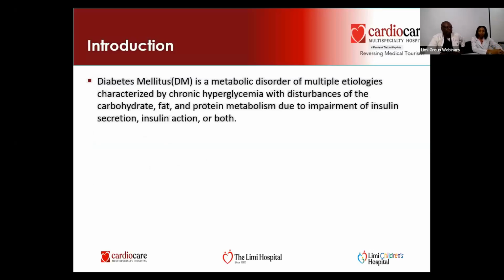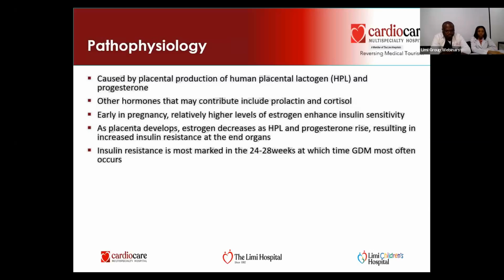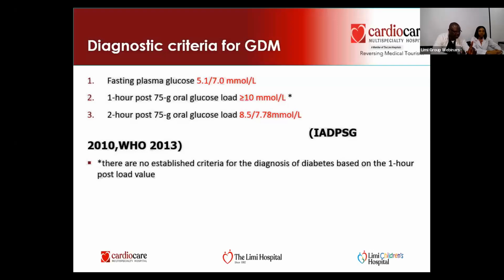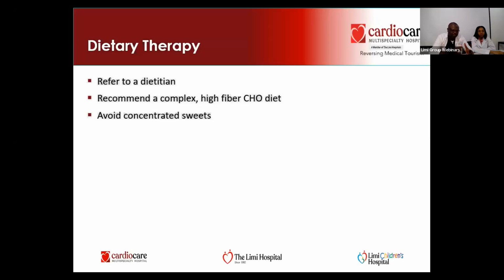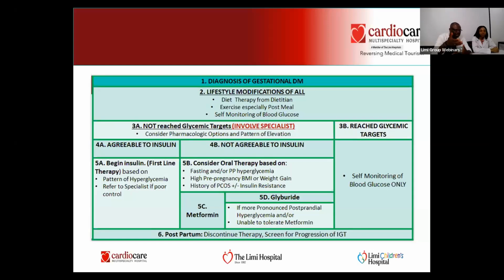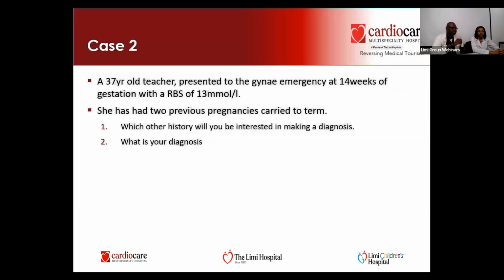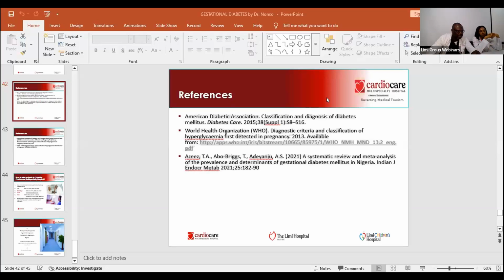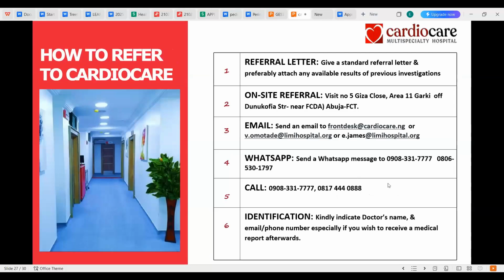Diabetes In Pregnancy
By Dr. Nonso Aghanya - Consultant Physician/ Endocrinologist & Dr. Hilda Agbai - Medical Officer Cardiocare Multispecialty Hospital